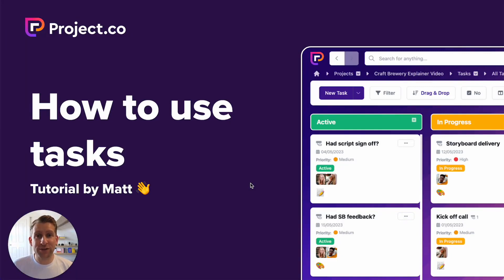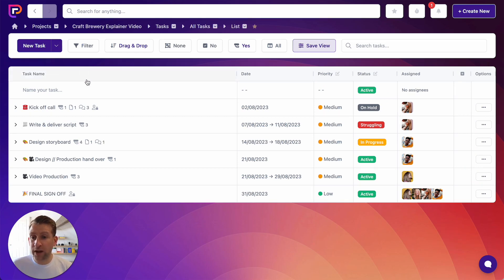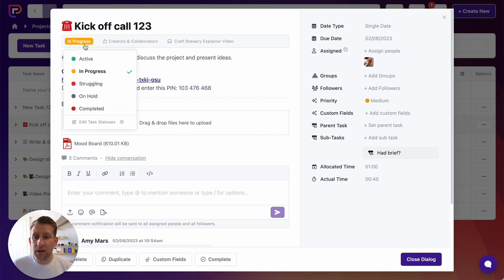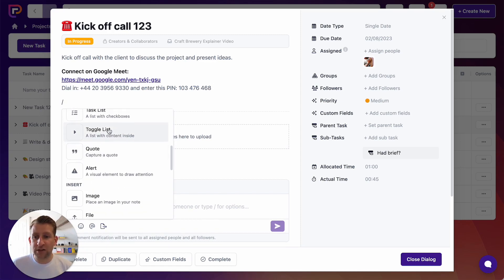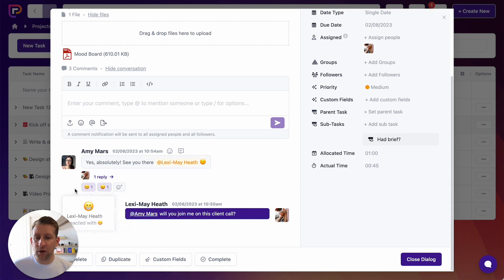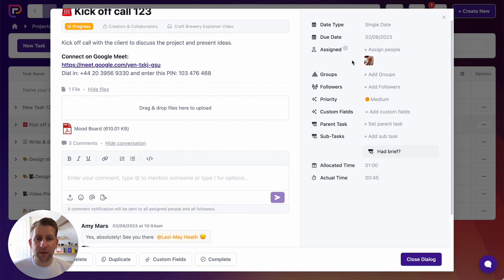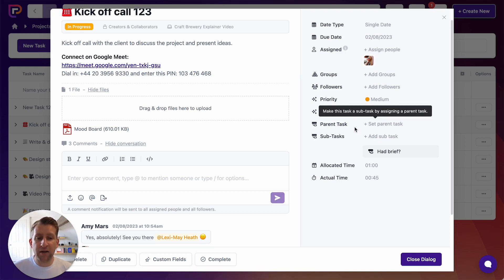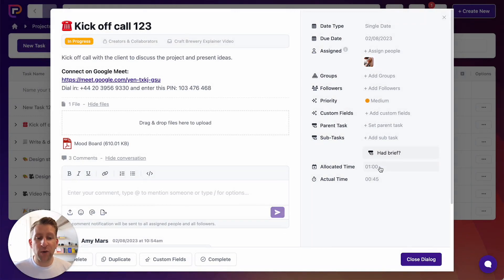Using Tasks in Project.co ✅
In this video we demonstrate how to use tasks. Tasks are the backbone of Project.co and they offer a very powerful way to organise anything.